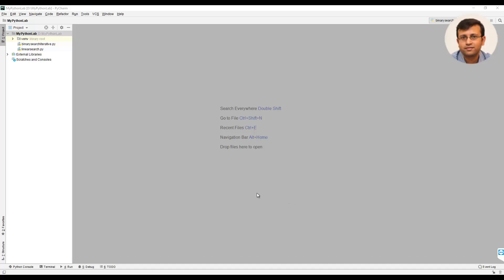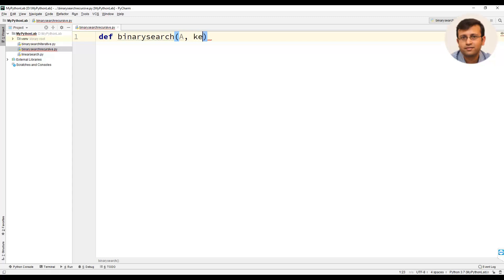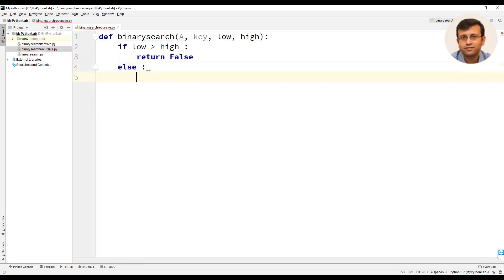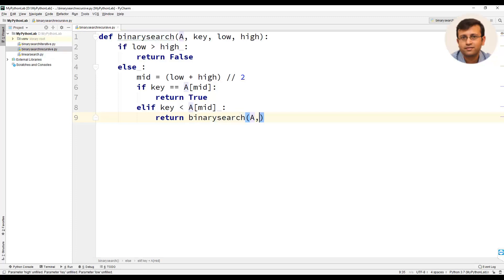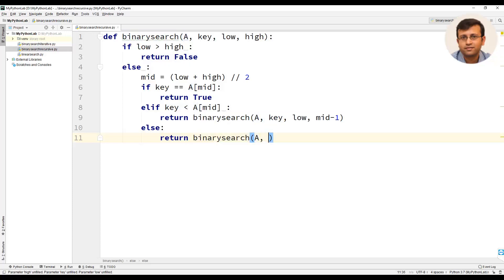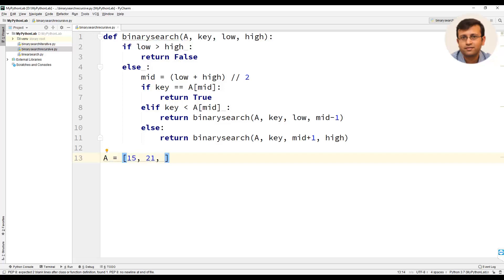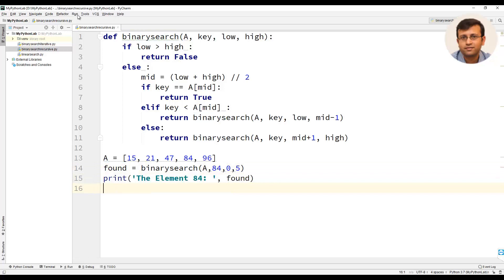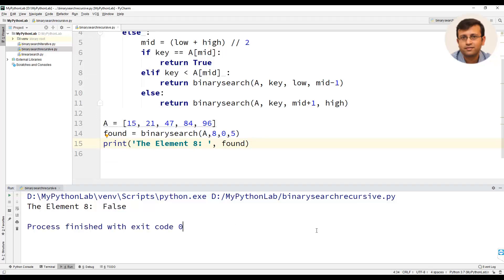Data Structures in Python | Recursive Binary Search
Binary Search Algorithm Recursive in Python